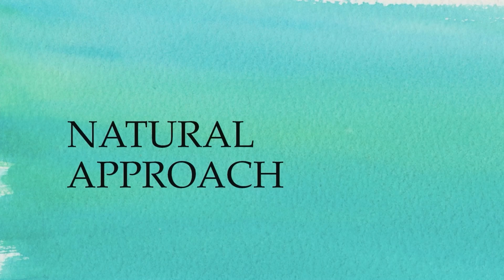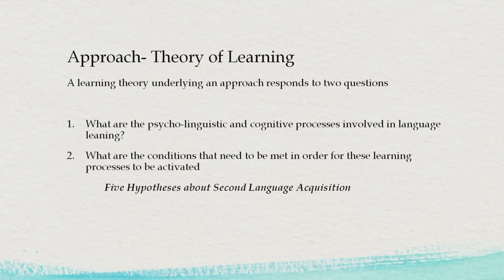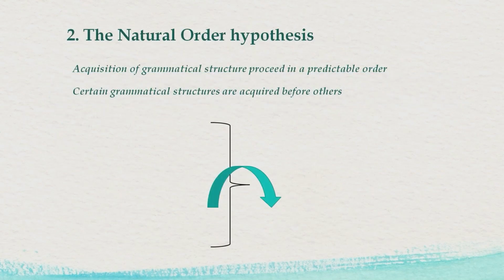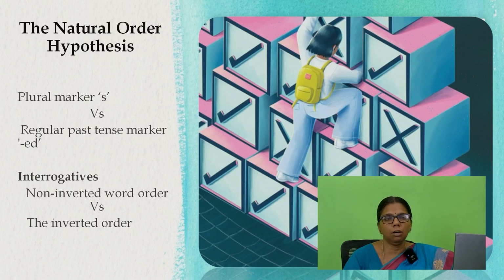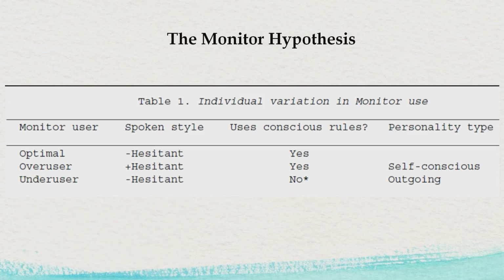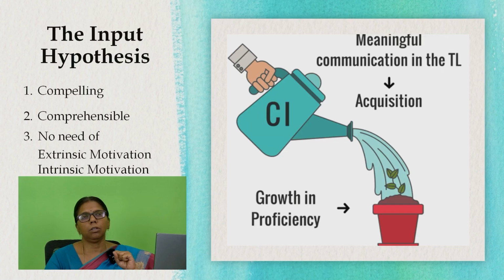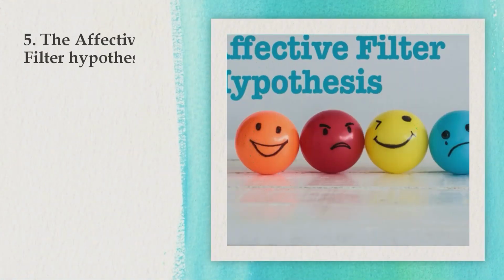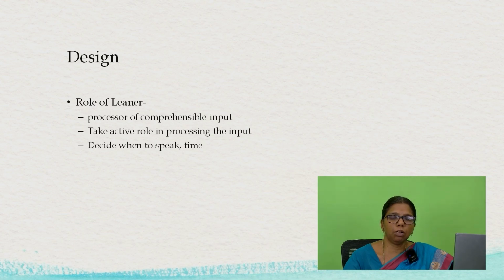NATURAL APPROACH || KARTHIKA.J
NAME : KARTHIKA.J
ASSISTANT PROFESSOR